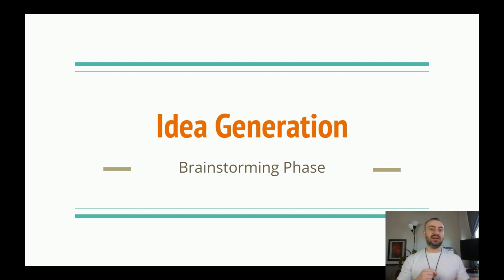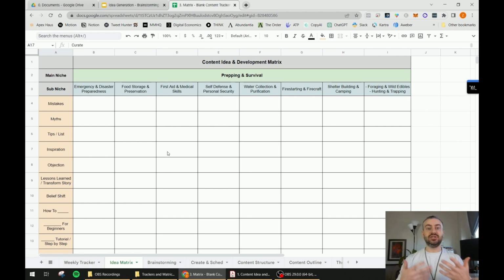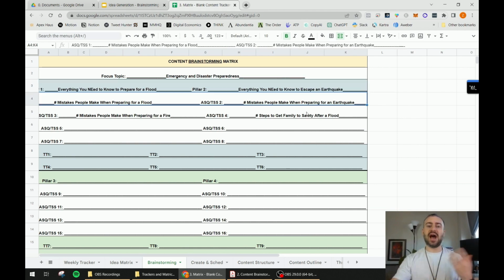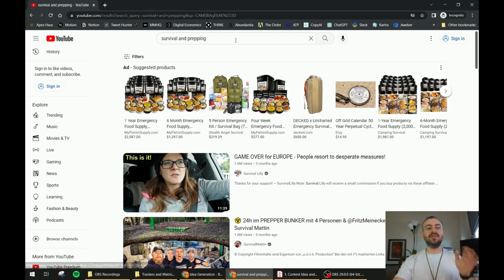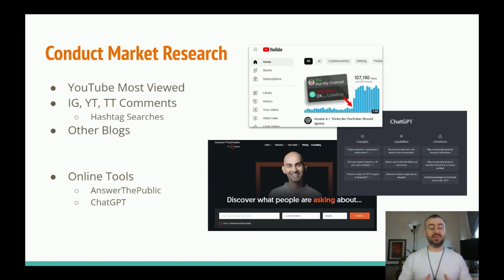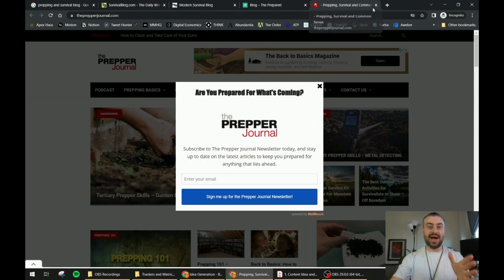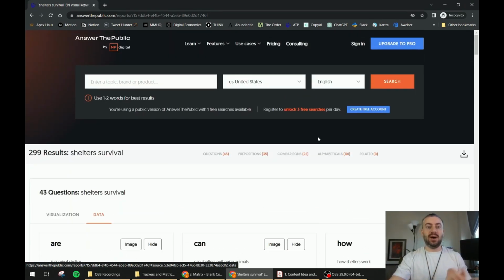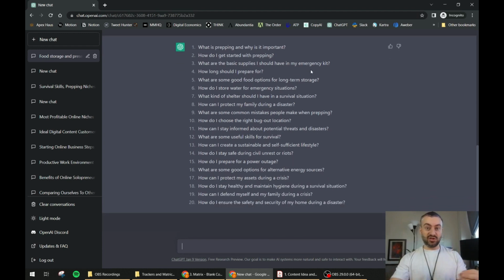Easy Niche Content Ideas for Your Passive Income Blog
A well-planned content strategy is key to a successful blog. In this video, we’ll cover how to plan and organize your content calendar, including generating content ideas and performing keyword research. You’ll learn different content types and how to set up a consistent publishing schedule. This video will help you stay organized and produce high-quality content regularly.

👇🏼 EMPOWER YOURSELF 👇🏼